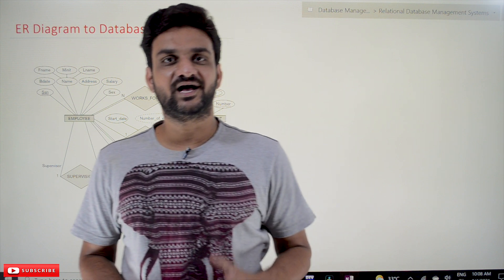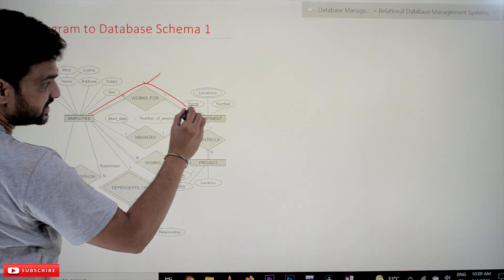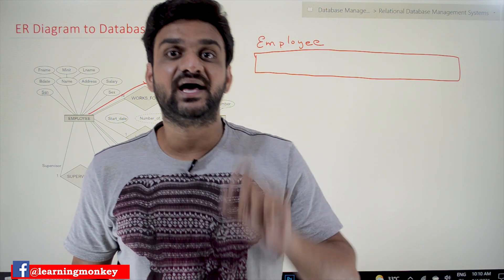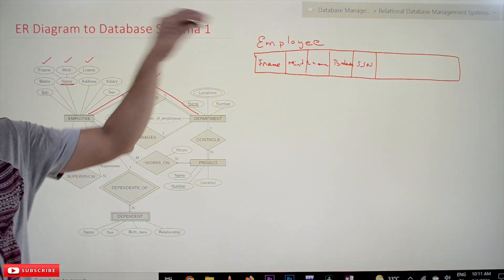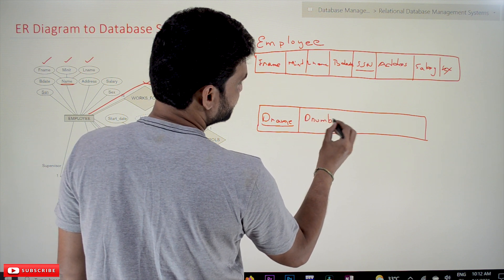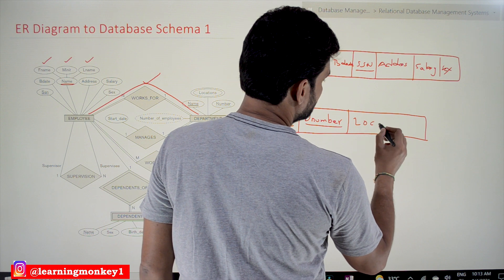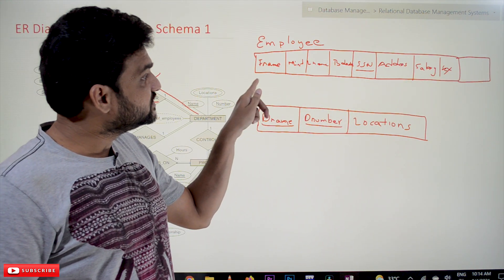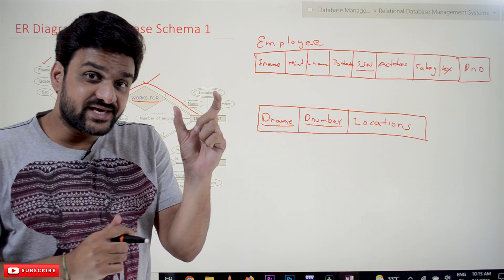ER Diagram to Database Scheme 1 || Lesson 25 || DBMS || Learning Monkey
ER Diagram to Database Scheme 1

In this class, we will understand the conversion of ER Diagram to Database Scheme 1.

We have already discussed the basic definitions of the database schema.

From the above image, we will convert only employee entity type, department entity type, and the relationship type works_for marked in red into a database schema.

As discussed, an entity type and its attributes will get converted into a table and column of the tables.

In the database schema, we have to consider only simple attributes.

Composite or multivalued attributes should not be considered.

the conversion of an employee entity type and its attributes into the relational schema of the database schema.

Similarly, the department entity type and its attributes get converted into the relational schema below.

Even though the location is a multivalued attribute we will use it in our database schema.

Later we will convert it.

Now we will convert the works_for relationship.

In the ER-Diagram conversion, the department attribute got converted into works_relationship, values of the department attribute are referencing the department.

In the database schema, we will convert the works_for relationship back into an attribute of an employee, and the relationship between the Dno of the employee table, Dnumber of the department table is done by drawing a line as shown below.

The relationship line states that the values of the employee’s Dno will reference the ‘values’ of the department’s Dnumber.